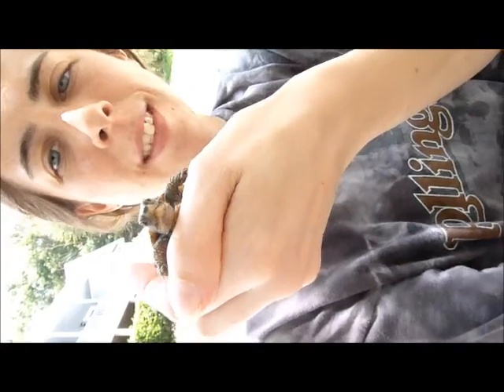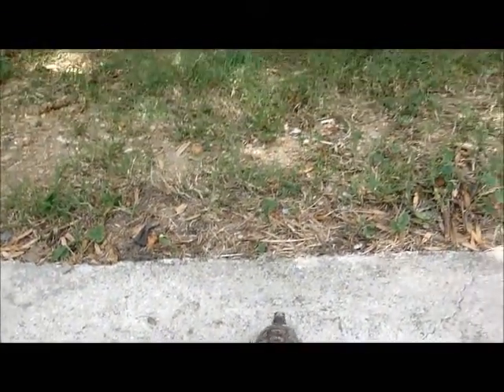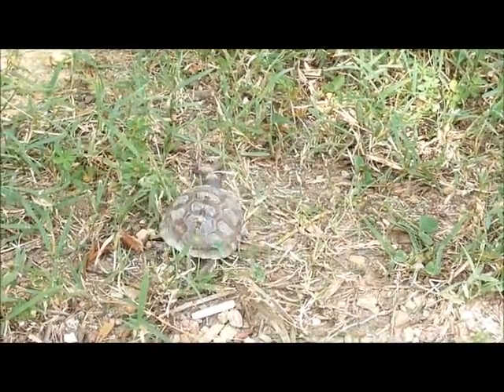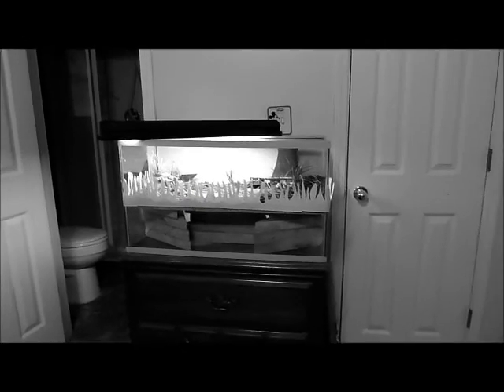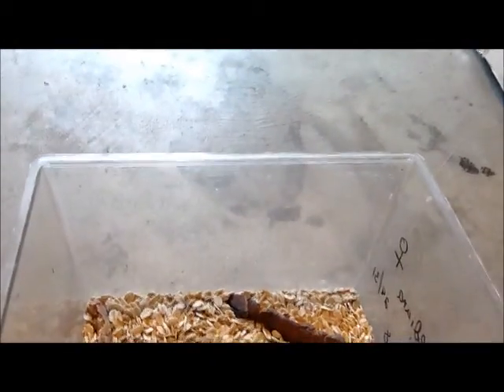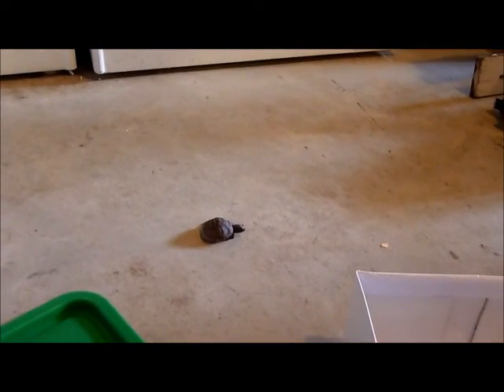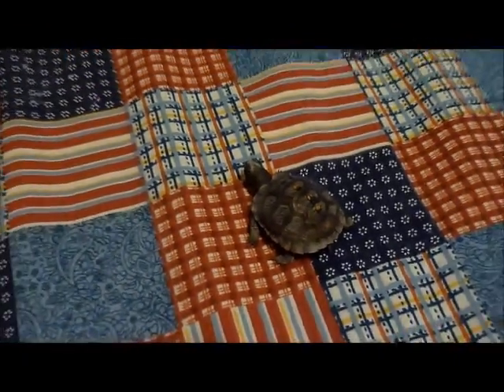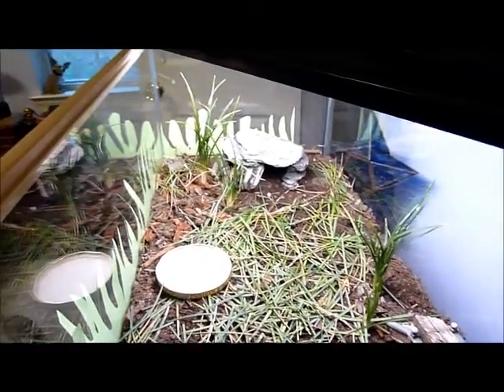Little Dude the Fabulous Box Turtle